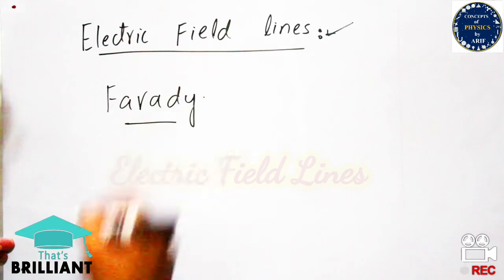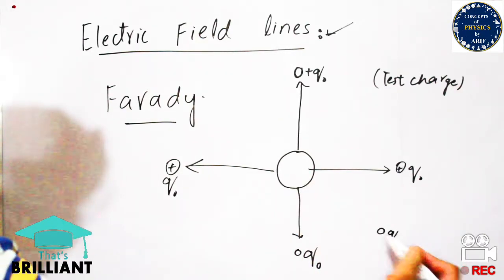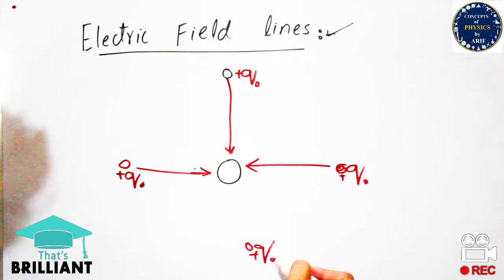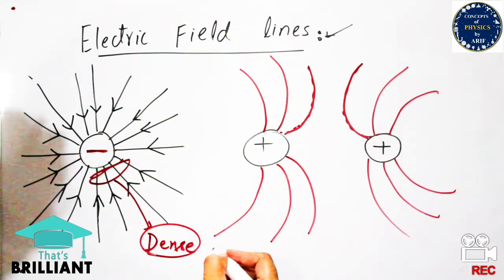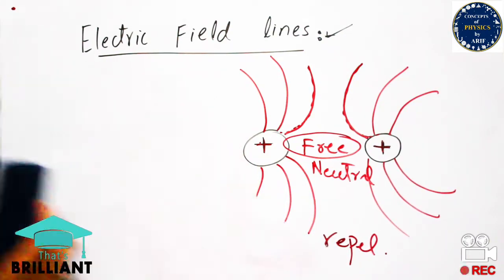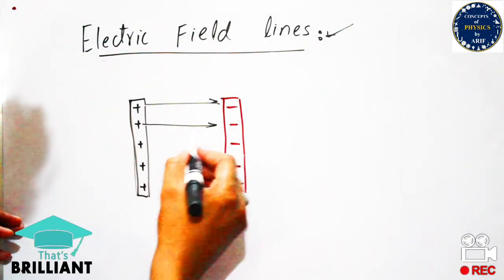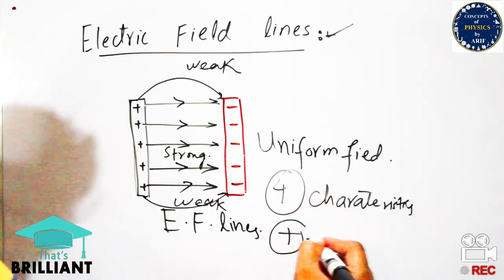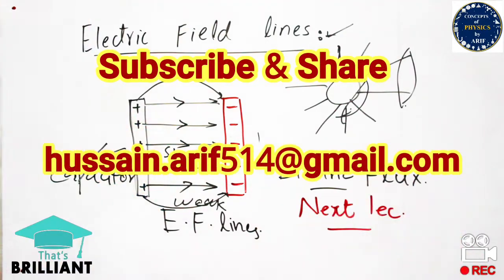Lecture 59: Electric Field Lines | Explanation | ECAT & MDCAT Physics | Concepts of Physics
This lecture is about the description of the propagation of electric field lines from source charge by explaining the direction of electric field lines and strength.
Students can get help from this lecture and learn a lot of things.
Best Wishes